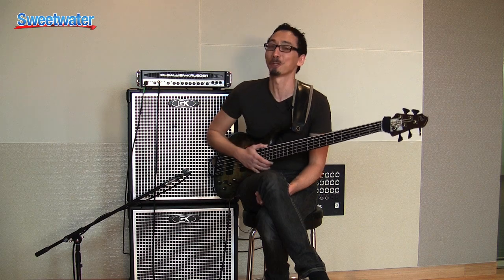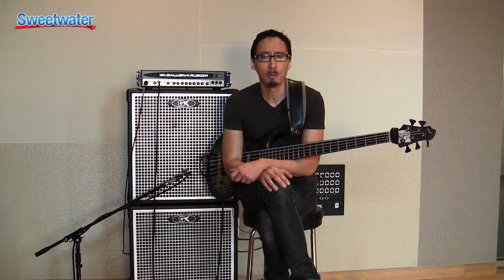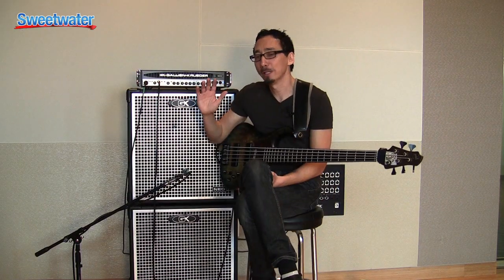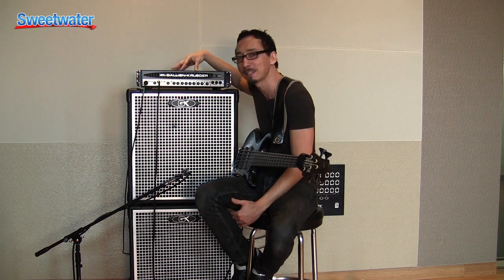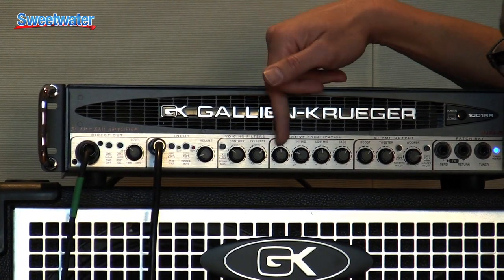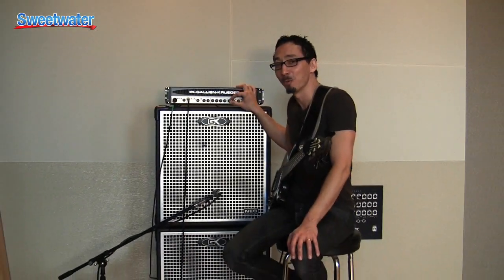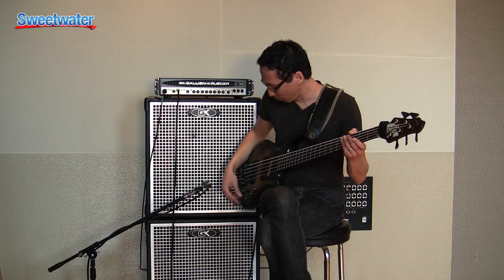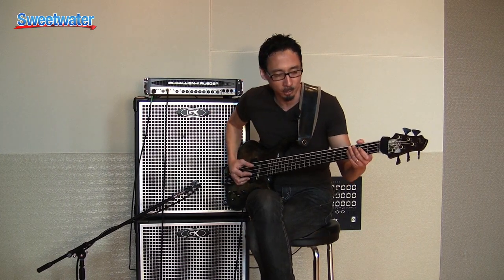Gallien-Krueger Overview and Demo with Norm Stockton - Sweetwater Sound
Norm Stockton, solo artist and bassist for Lincoln Brewster, demonstrates a Gallien-Krueger bass rig and explains why he's a strong supporter of the brand.

As opposed to being an in-depth demo for this specific rig, Norm demonstrates some of his personal playing techniques and explains why GK amps and cabinets are right for him. Thanks for visiting and sharing your talent Norm!